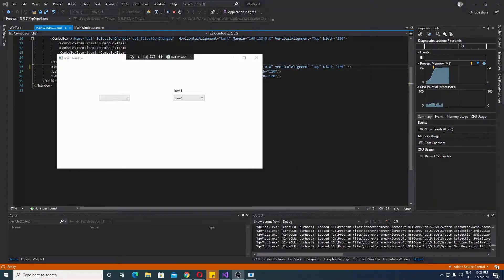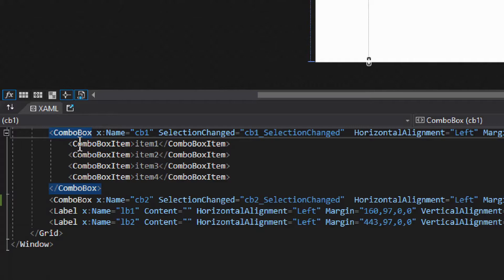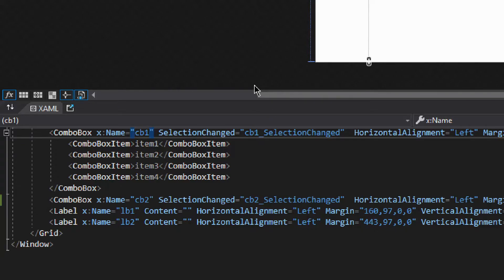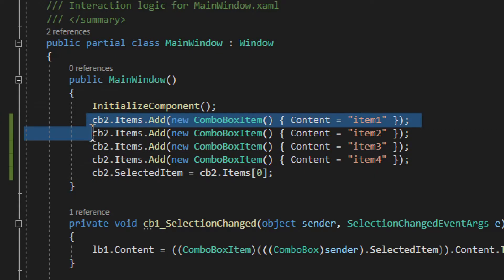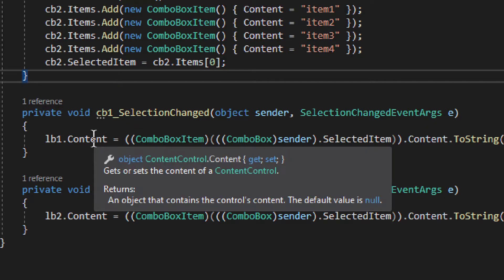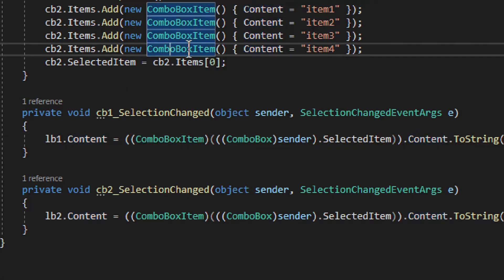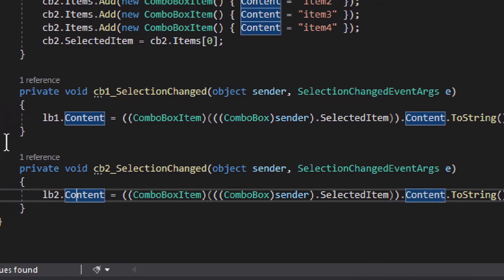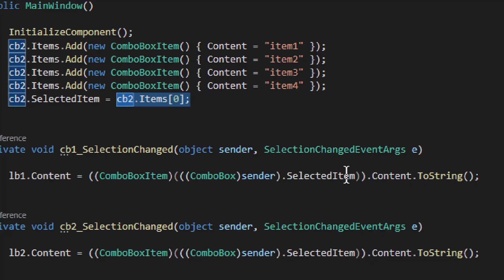How to Use Combobox in WPF C#